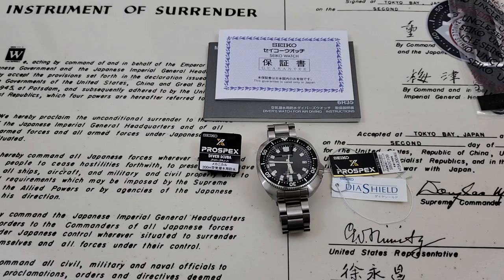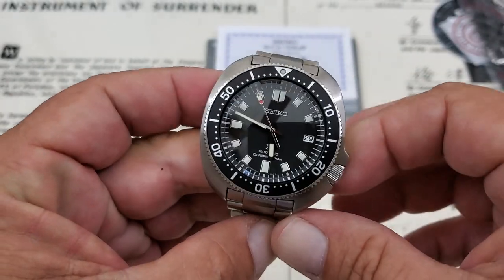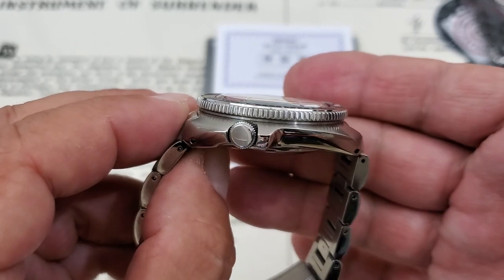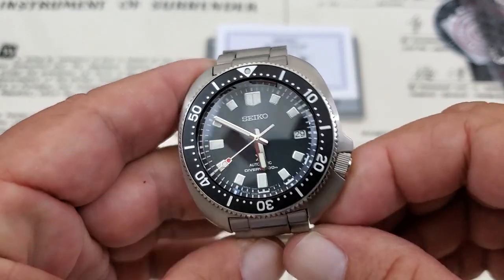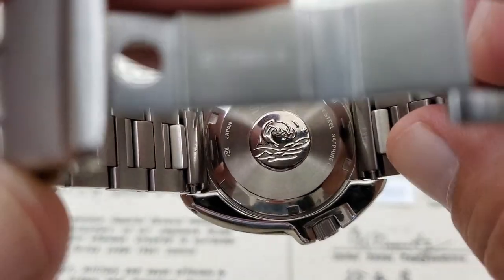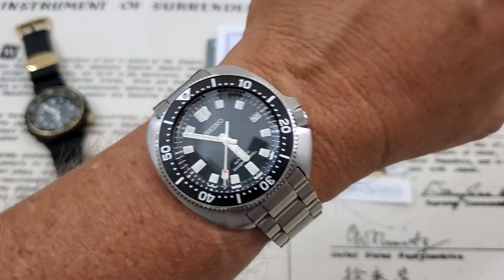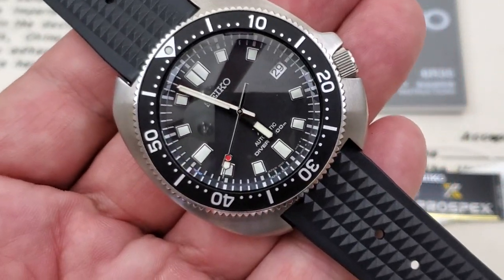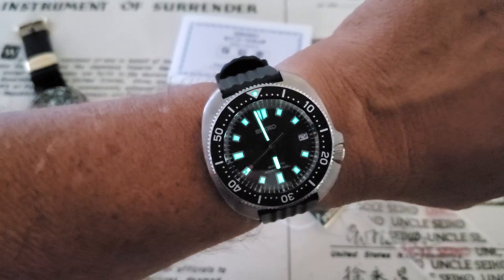Seiko🇯🇵 SBDC109 Review-"Willard" reissue